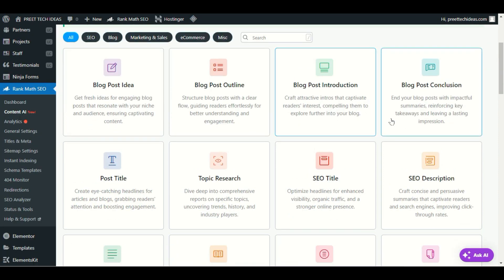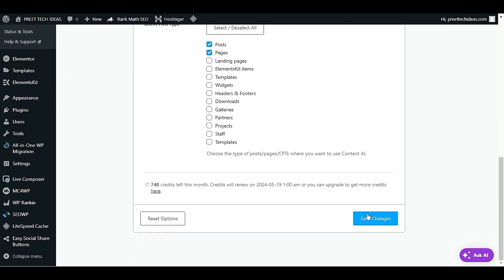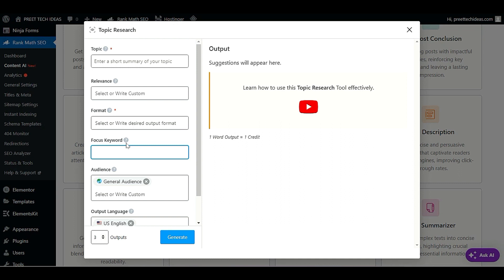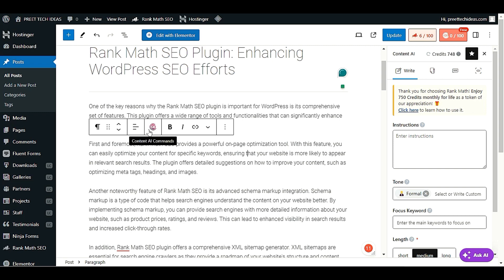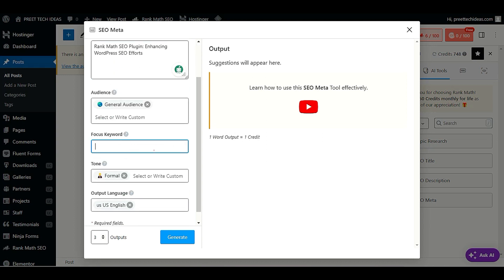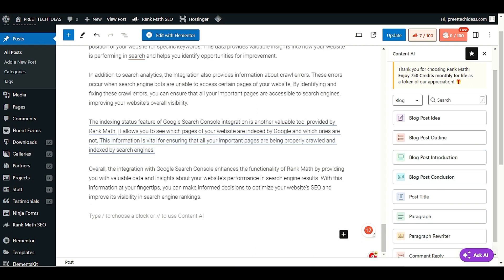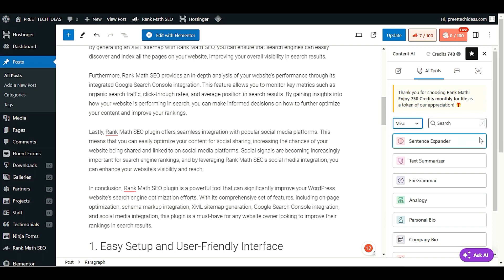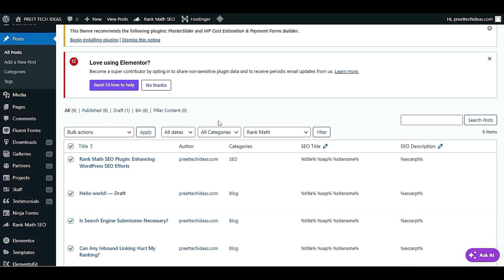How to Use Rank Math Content AI | Rank Math content ai tutorial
Discover the Rank Math's advanced features to enhance your content creation process and improve your website's search engine rankings. Perfect for professionals, entrepreneurs, this tutorial will guide you through the steps How to Use Rank Math Content AI Tools to their full potential.

►Recommended services ►